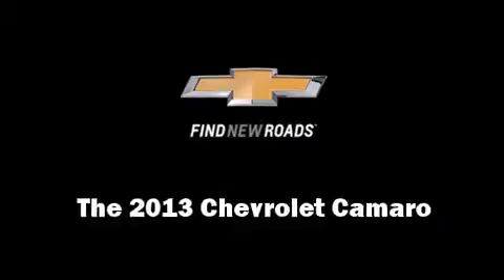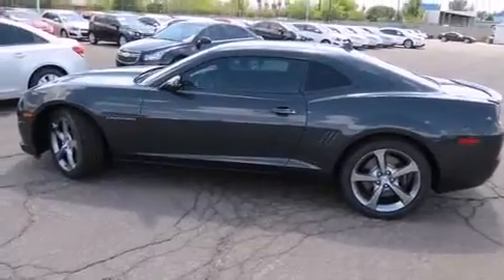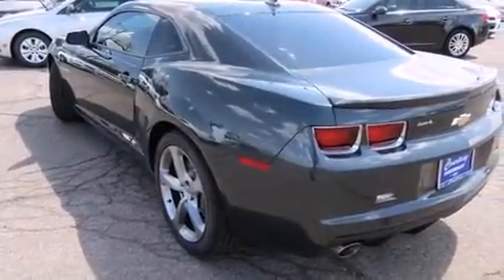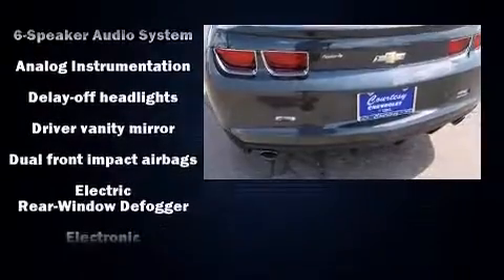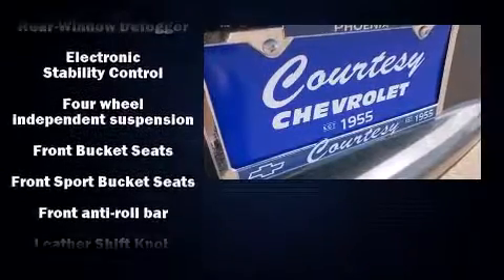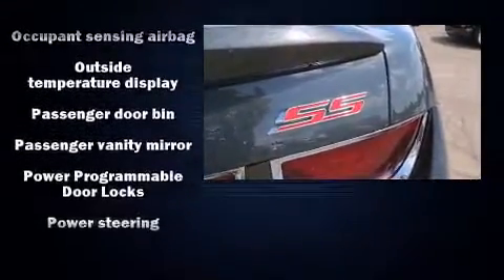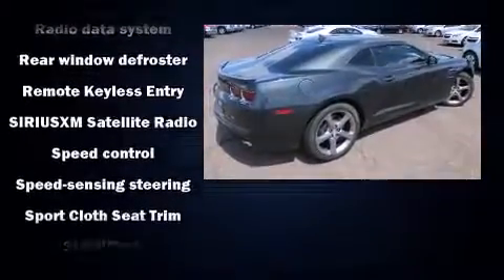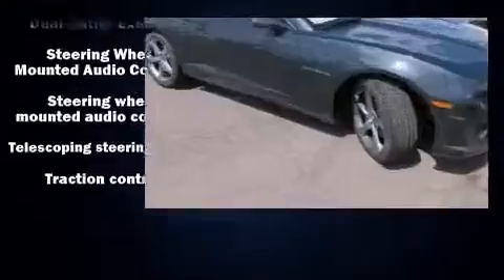2013 Chevrolet Camaro 1SS in Phoenix, AZ 85014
Courtesy Chevrolet
1233 E. Camelback Road

You're going to love the 2013 Chevrolet Camaro. This 2 door, 4 passenger coupe offers the features and options for which you've been searching. Chevrolet made sure to keep road-handling and sportiness at the top of it's priority list. It features a standard transmission, rear-wheel drive, and a powerful 8 cylinder engine. It distinguishes itself from the competition with features such as: 1-touch window functionality, variably intermittent wipers, a power seat, tilt steering wheel, power door mirrors, power windows, and much more. Side curtain airbags deploy in extreme circumstances, shielding you and your passengers from collision forces. We pride ourselves in consistently exceeding our customer's expectations. Please don't hesitate to give us a call.